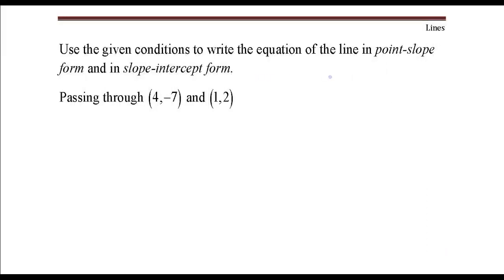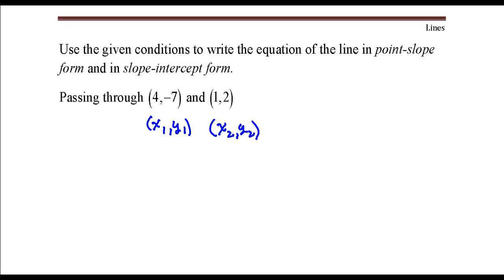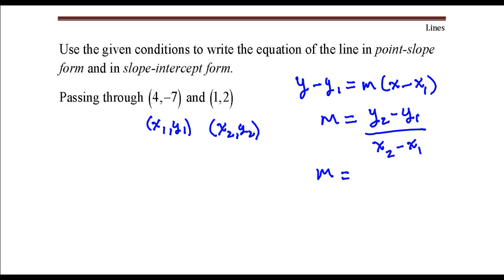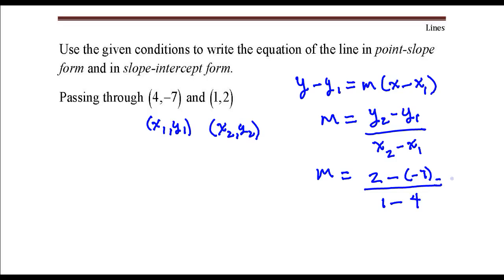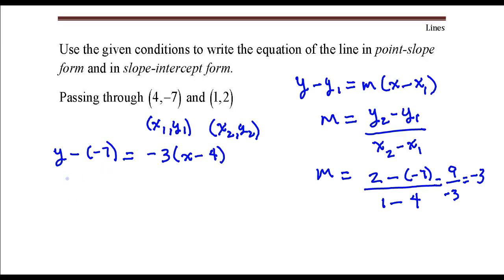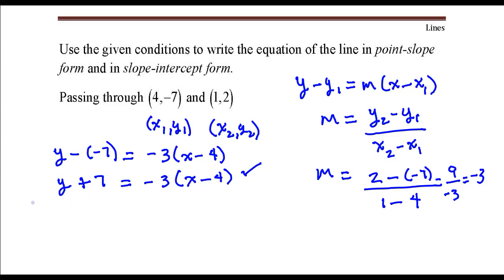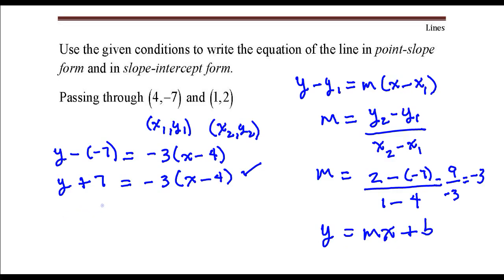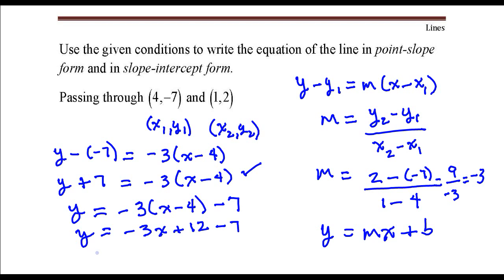Write the equation of the line that passes through the points (4,-7) and (1,2).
Use the given conditions to write the equation of the line in point-slope form and in slope-intercept form.

Passing through (4,-7) and (1,2)